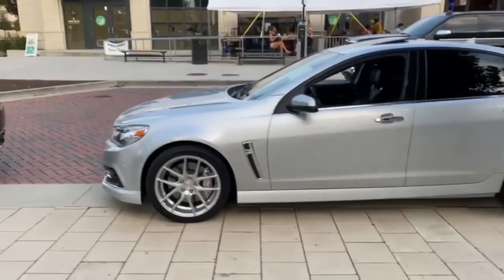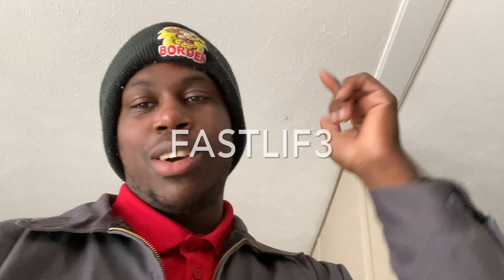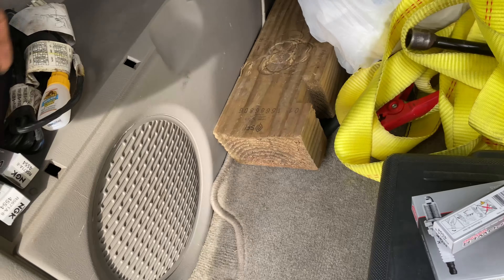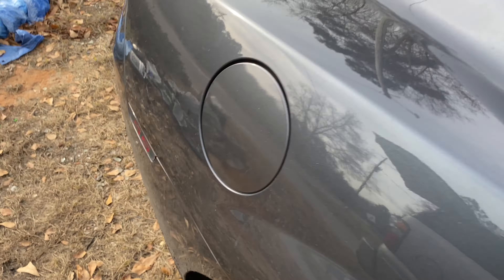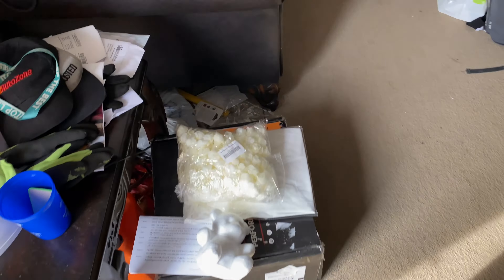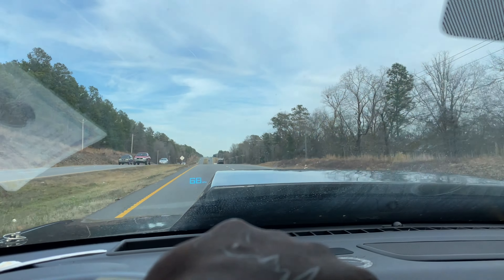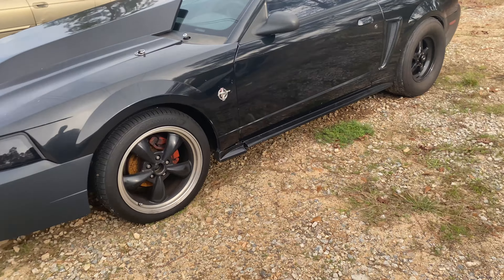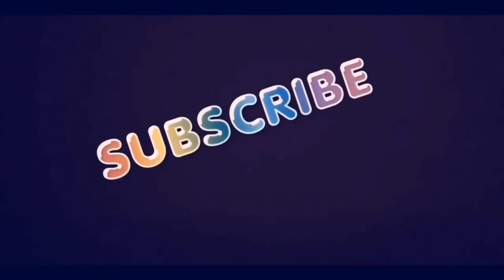Taking my car to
Facebook is Steven clay (clays kennels)

THANKS FOR ALL THE SUPPORT YOU GUYS